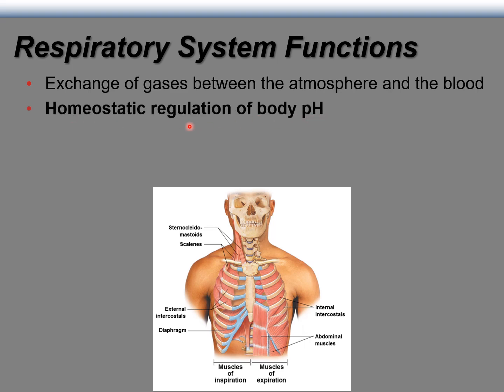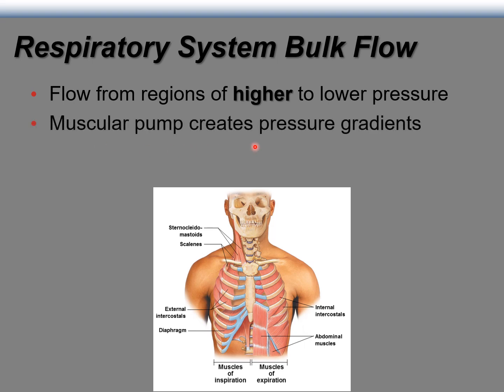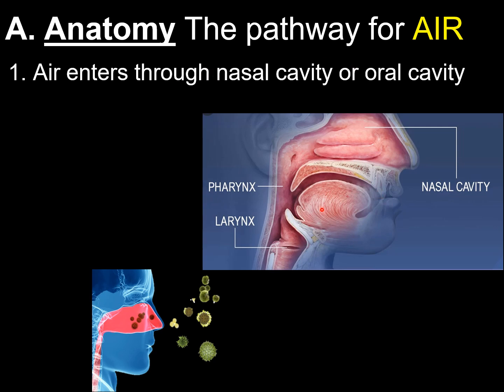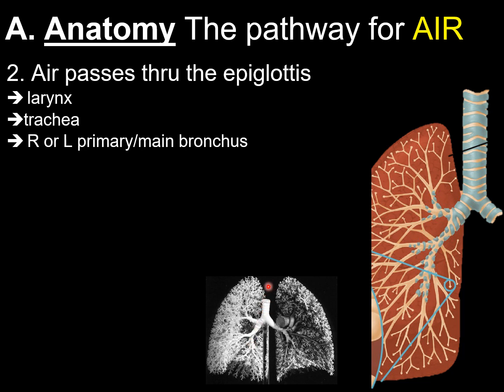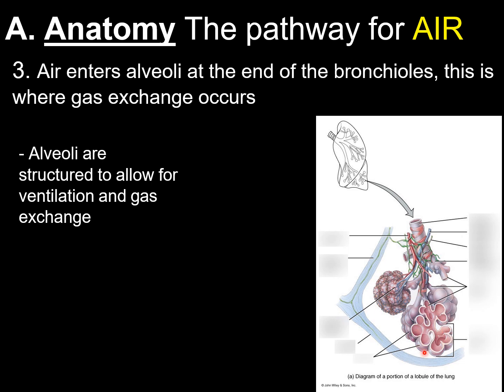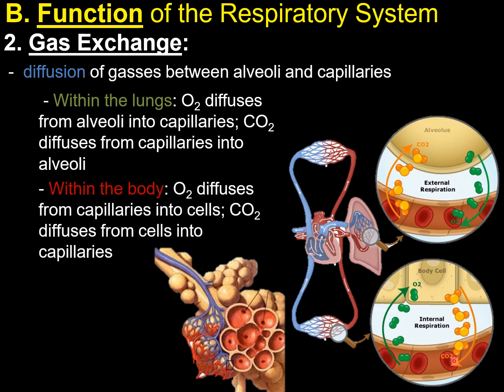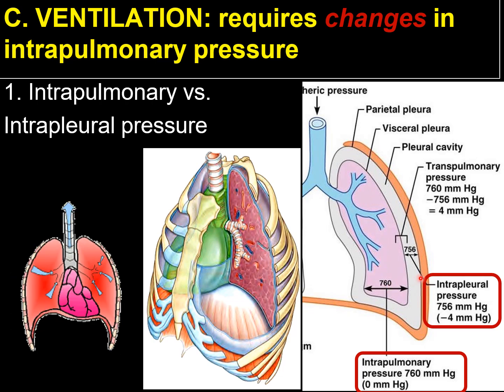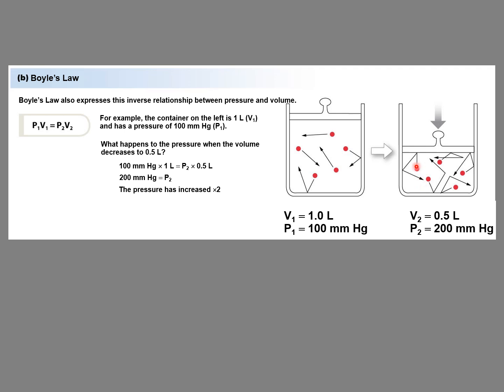Unit 4 - Chapter 23, Respiratory System, Part 1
First of two videos on Week 13 material, Chapter 23 - Respiratory System